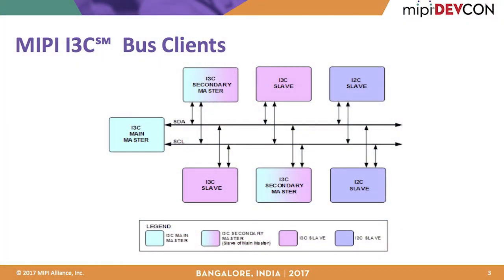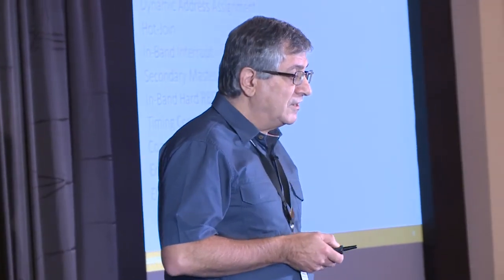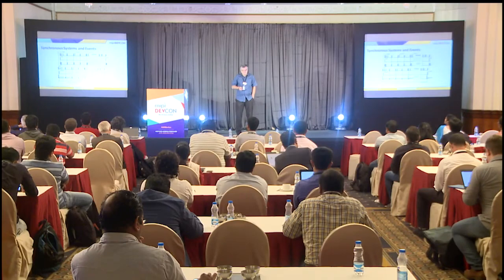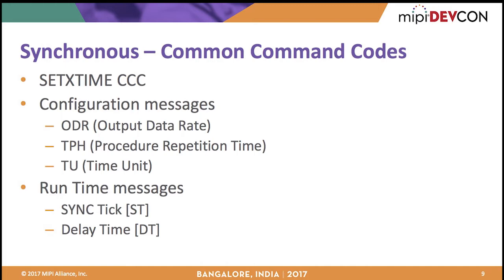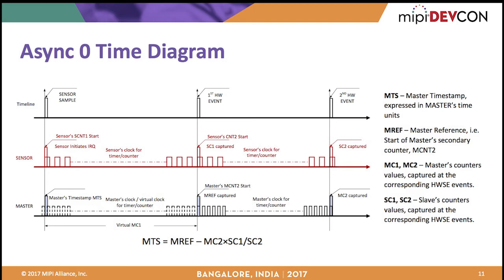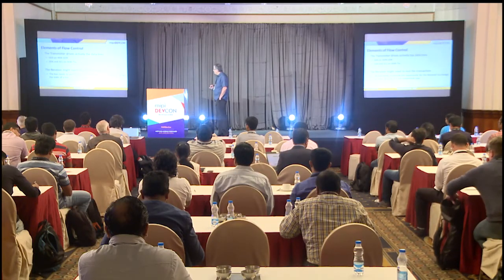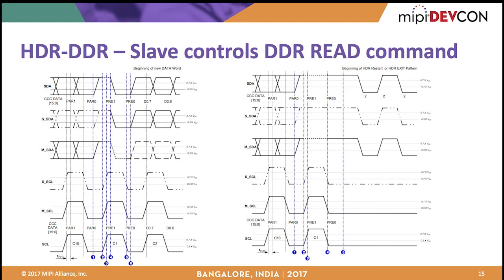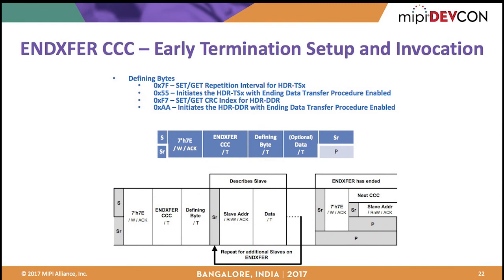MIPI DevCon 2017 Bangalore: MIPI I3C℠ Interface - Advanced Features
Radu Pitigoi-Aron of Qualcomm Technologies Inc. discusses the MIPI I3C bus, its features that streamline various transactions, and how those features provide scalable and efficient interconnectivity solutions. The Flow Control and the Timing Control tools provided by MIPI I3C interface are the subject of this presentation. Elements of solved problems, their challenges and practical aspects are included.